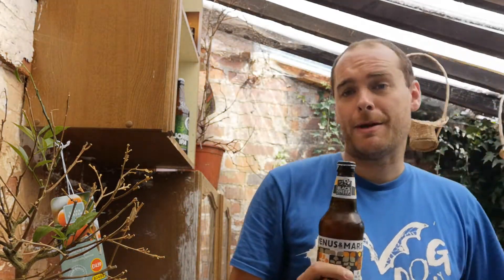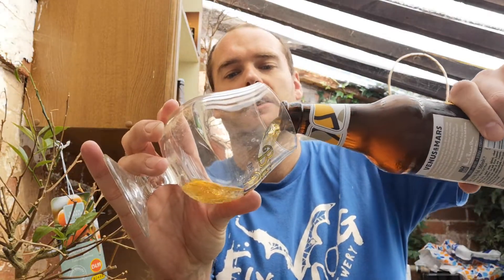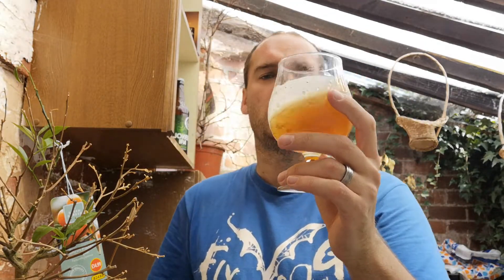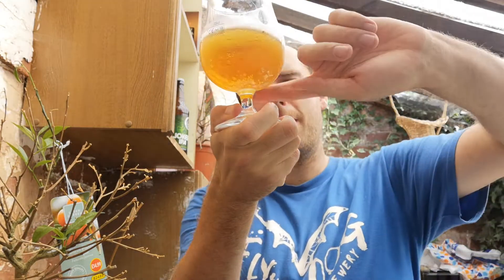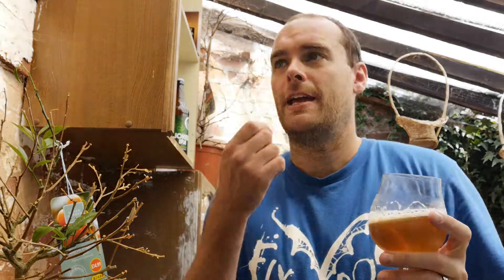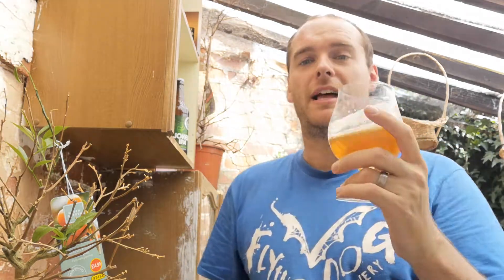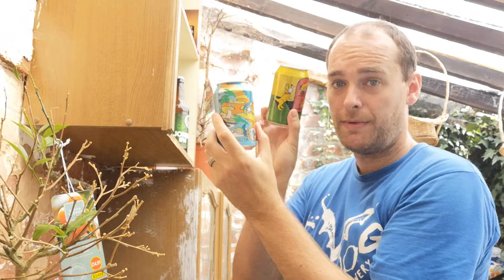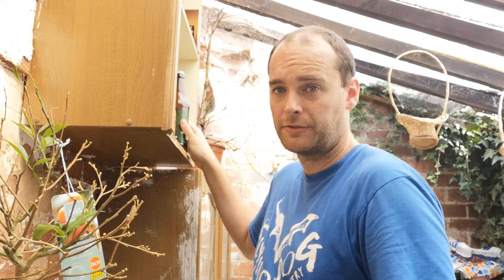SSBBR Venus and Mars 4.5% £1.50 per 500ml bottle #123